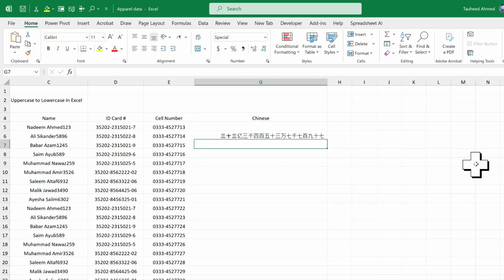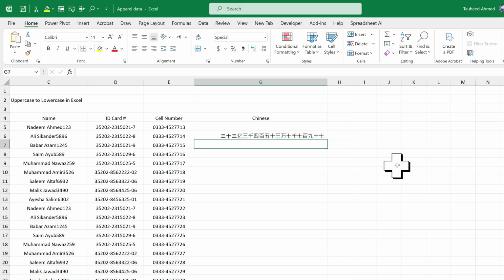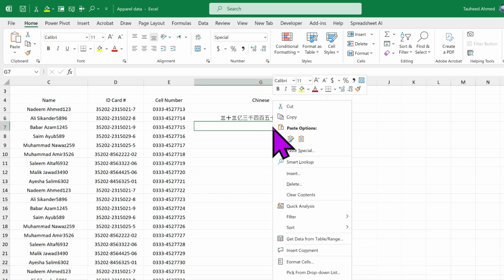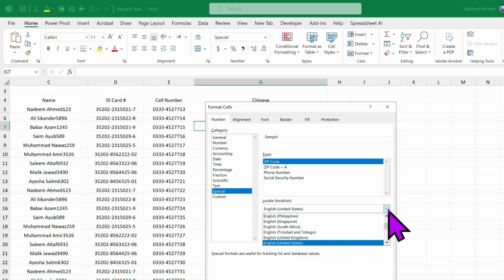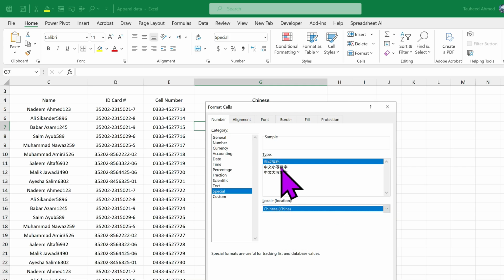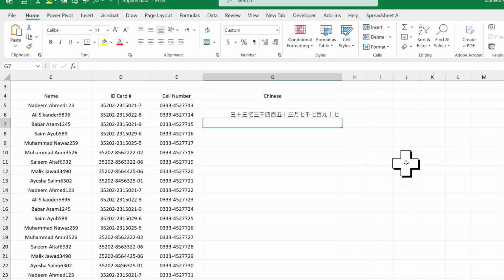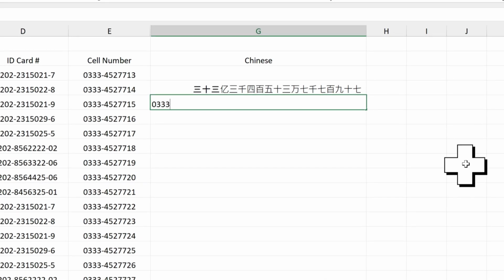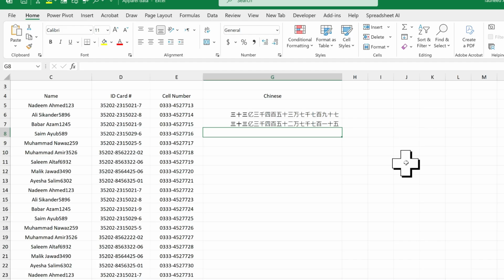How to Type Cell Number in Chinese in Excel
In this video, you will learn how to Type Any Cell Number in Chinese in Excel.

3. Join the journey – new videos coming soon!